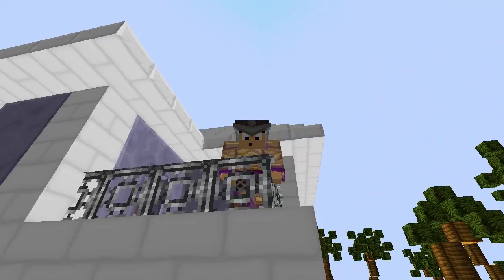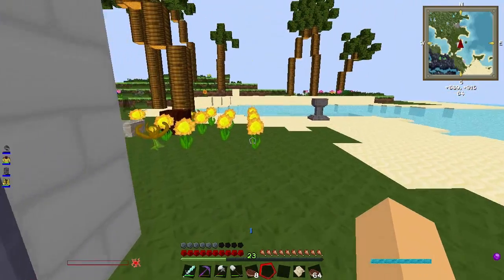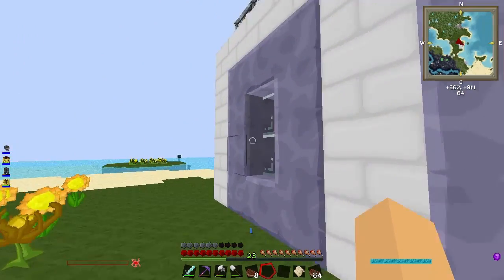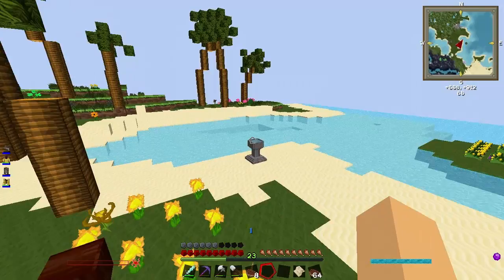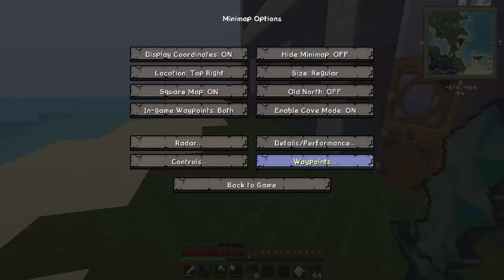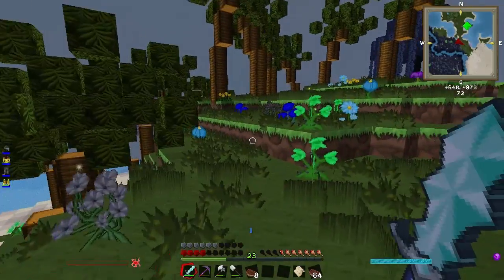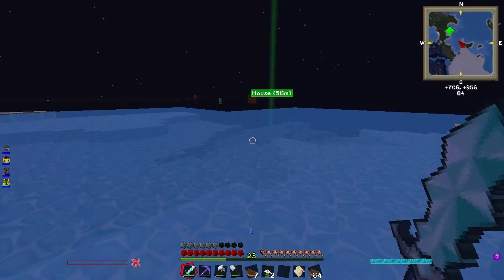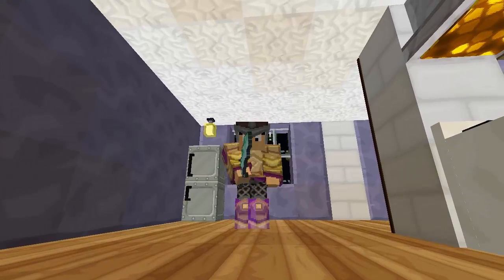Magic Quest - Learning the basics again [11]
Hello every body and welcome to a new modded minecraft survival magical series.My name is Stefan form Chelliko and this is the eleventh episode of Magic Quest.
Mod List :
Tree Capitator
Damage Indicators
ArsMagica 2
AnimationApi
Backpack
BiblioCraft
Biomes o'plenty
Botania
Chisel
Code chicken core
Code chicked lib
Craft Guide
Dynamic Lights
Enchanting Plus
Inventory Tweaks
MrCrayfishs Furniture mod
NEI Plugins
Not Enough Items
Optifine
Shaders Mod Core
Thaumcraft
ThaumicTinker
Twililghtforest
Waila
Witchery
Woodland Spirit
Zans Minimap